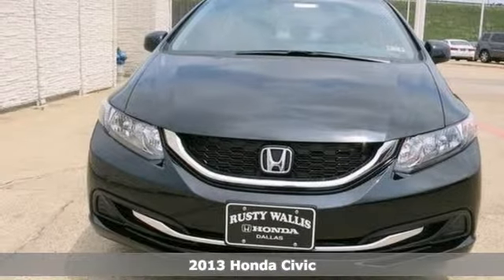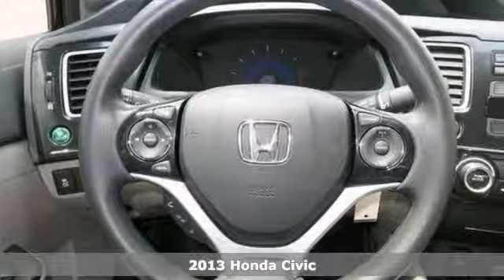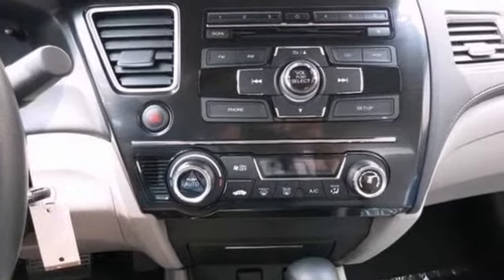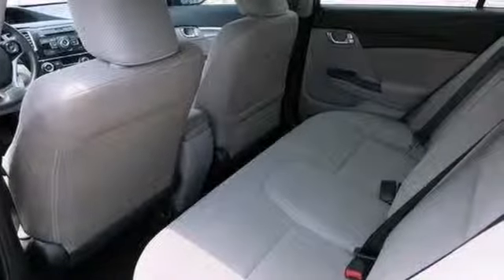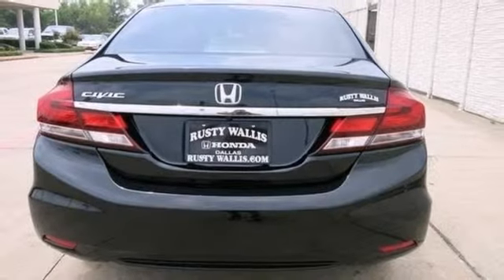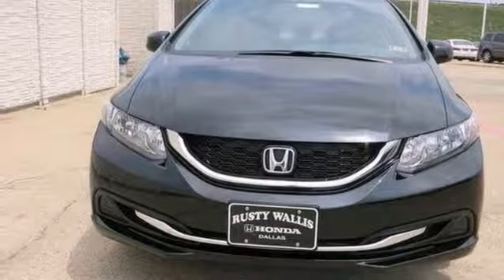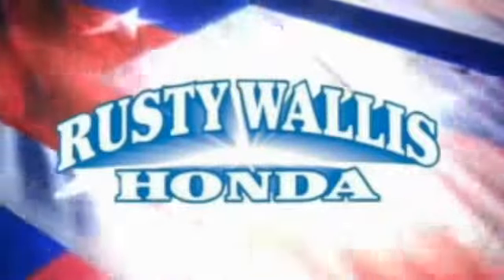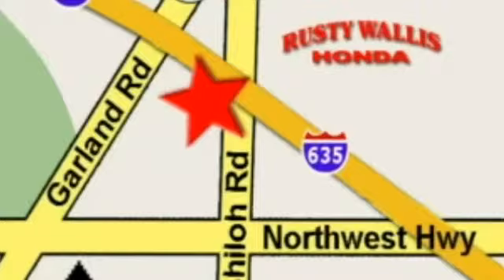2013 Honda Civic Dallas TX Fort Worth, TX #131426 - SOLD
Year: 2013
Make: Honda
Model: Civic
Trim: 5 Speed Automatic
Engine: 4 Cylinder
Transmission: 5 Speed Automatic
Color: Crystal Black Pearl
Interior: Gray
Stock #: 131426
Super gas saver! Gas miser! Welcome to Rusty Wallis Honda, family owned and operated for over 45 years. How much gas are you going to start saving once you are cruising home in this beautiful-looking 2013 Honda Civic? This Civic would be so much happier out helping you save money on gas instead of sitting here unappreciated on our lot. It's ready, come and get it! 8 Time Presidents Award winner,the most of any Metroplex Honda dealer.Customer service,integrity and character is where we proudly hang our hat. Stop in and give us the chance to impress. Remember, Every Honda purchased at Rusty Wallis Honda comes with a maintenance program that includes your first two oil changes free!

Address:
12277 Shiloh Road